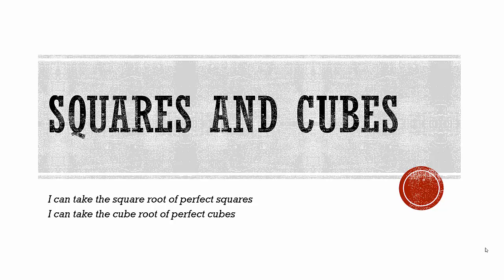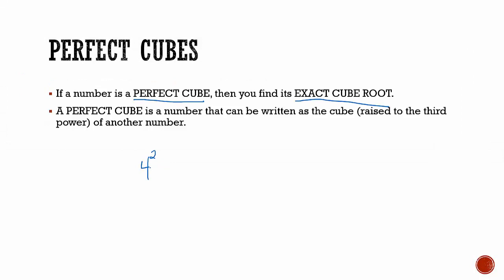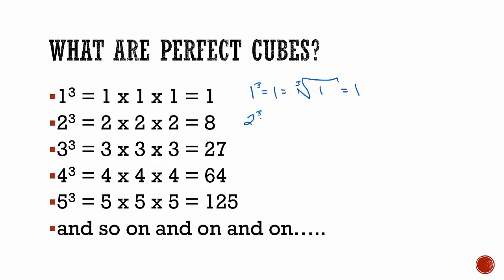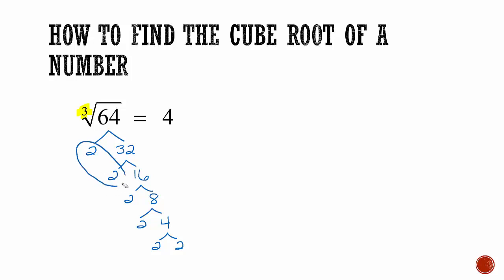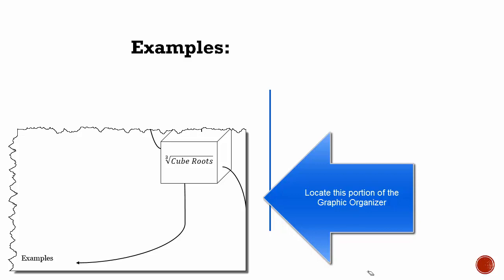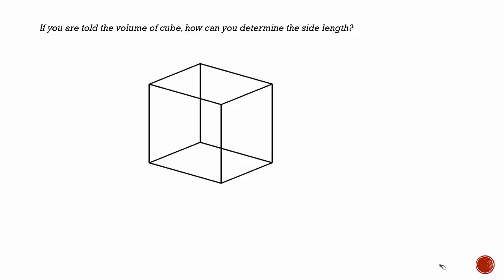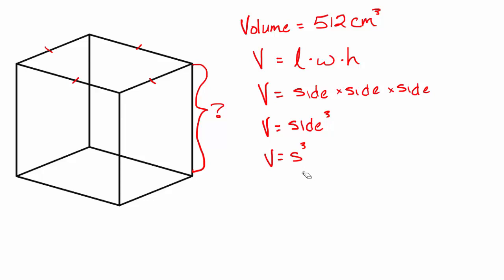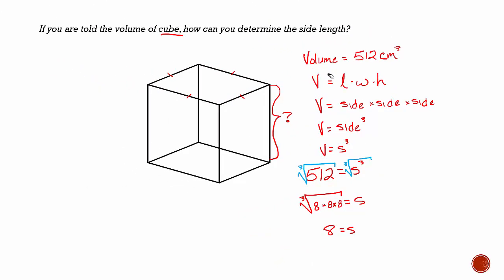Squares and Cubes Part Two of Two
This video lesson will help you better understand squares and cubes Part 2